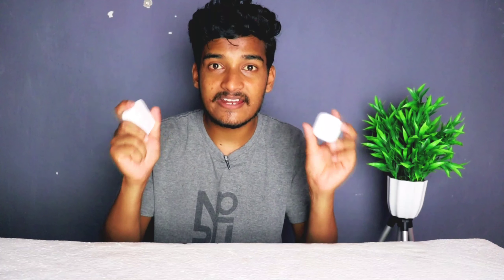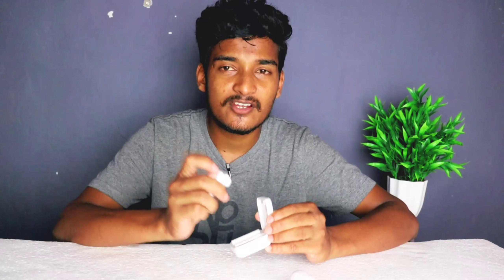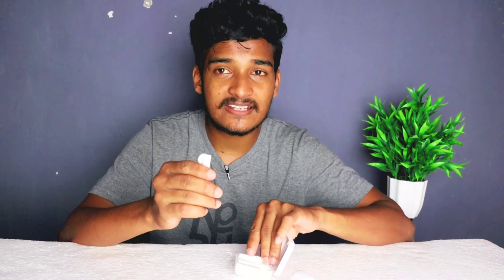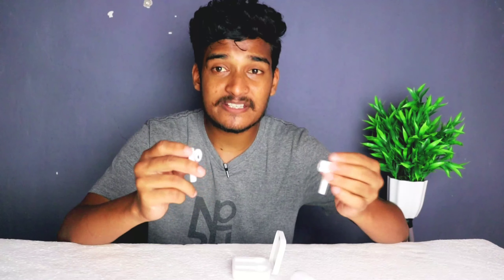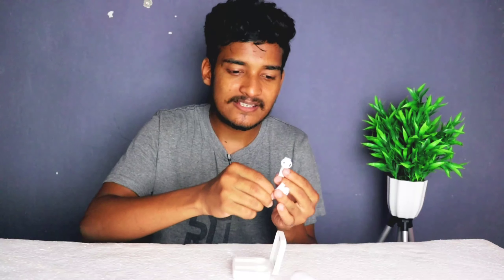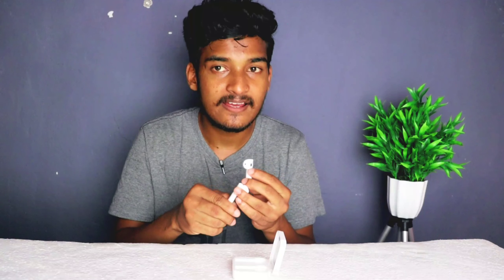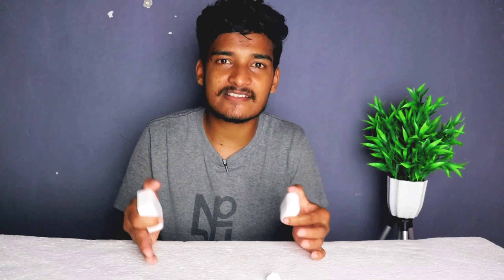Xiaomi 2C EarBuds vs Noise AirBuds Mini || Comparsion || Telugu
In This Video I Can Make Comparision Video About Xiaomi Mi True Wireless Buds vs Noise Air Buds Mini ...